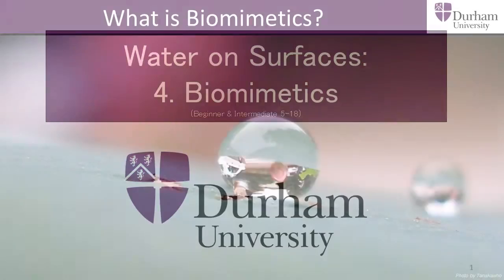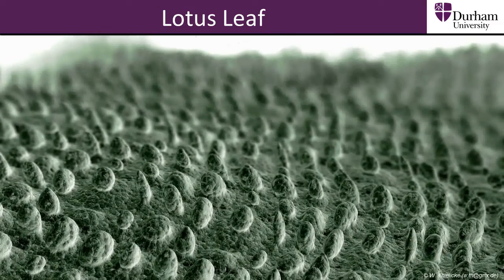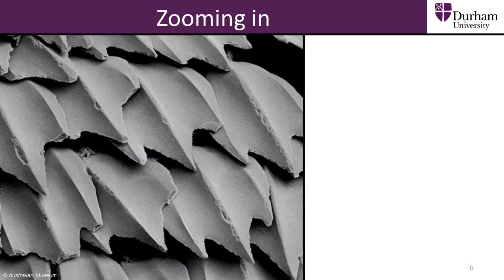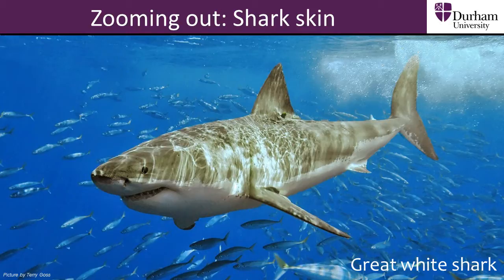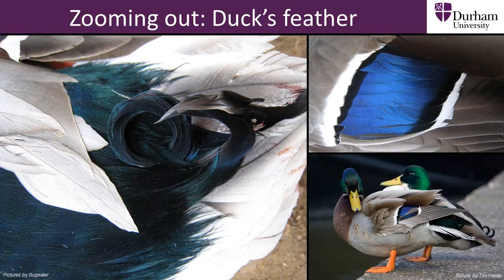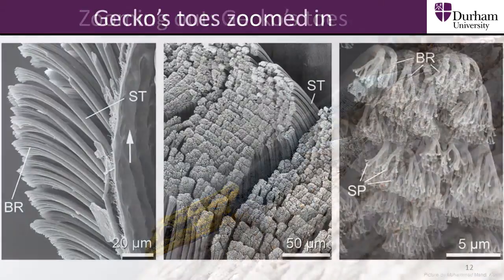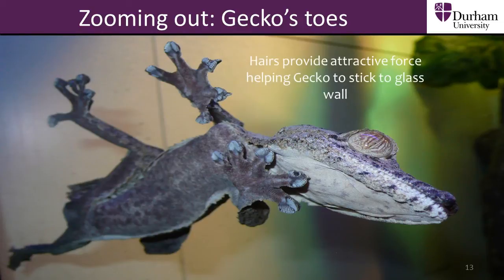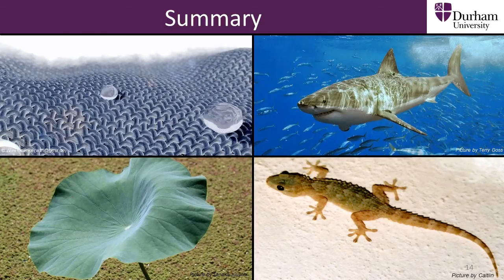Functional Surfaces A3 - Biomimetics (Beginner and Intermediate)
What is Biomimetics? What ideas can we copy from nature? In this video we look at some different animals whose special abilities have been studied by scientists.
This is the first part of section 4 in this series of online video primers teaching about the behaviour of water on surfaces. This video is designed for ages 5-18.